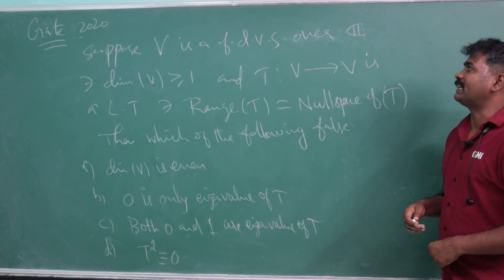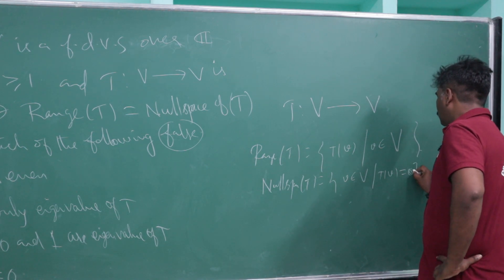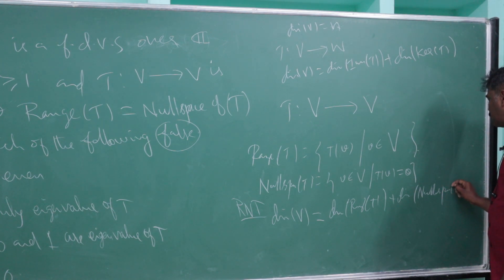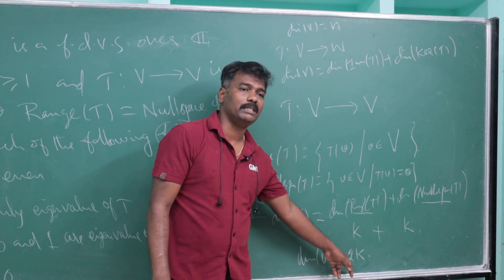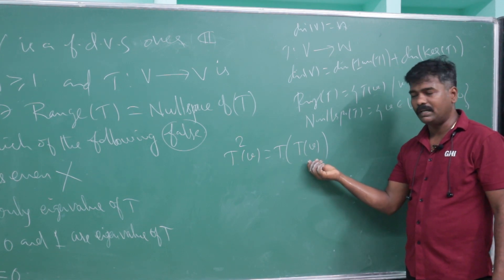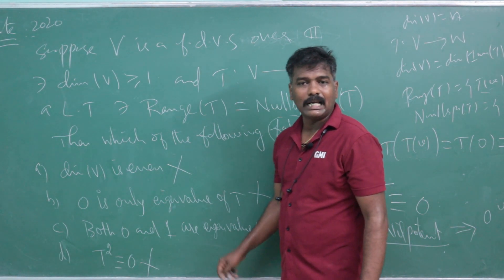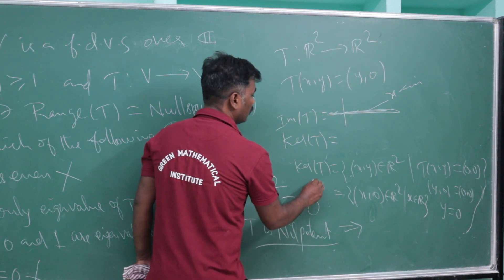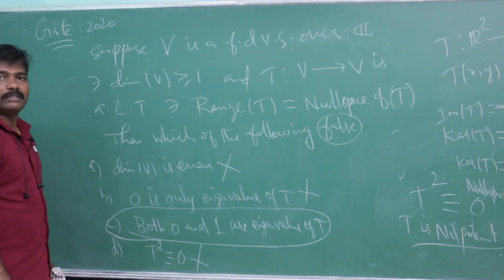CSIR-NET Mathematics Previous year problems and solutions| Linear Algebra| Part-C| Part-B| Tamil-1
All aspirants of various mathematics exams...Look for our videos for better understanding. Detailed explanation in tamil. Best of luck❤️

Join us via telegram @